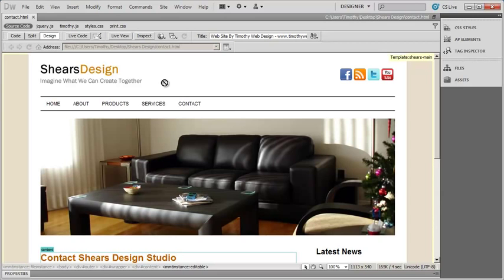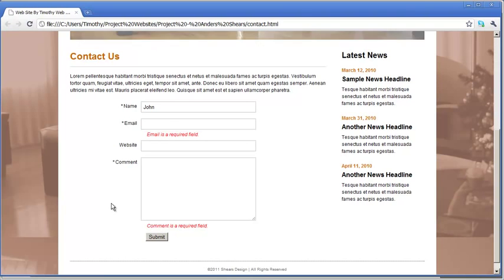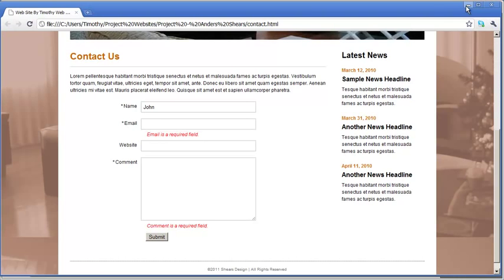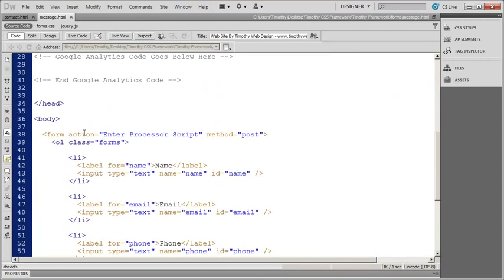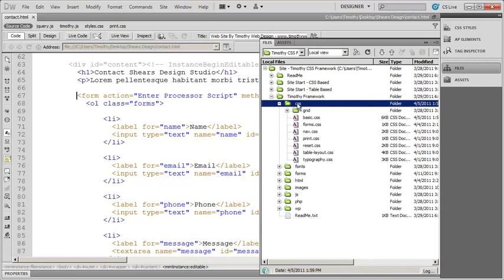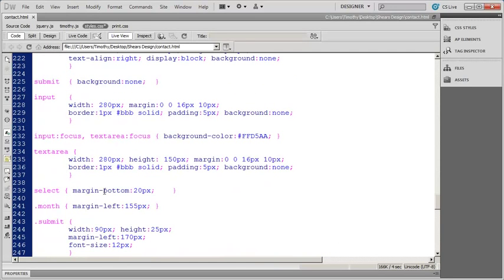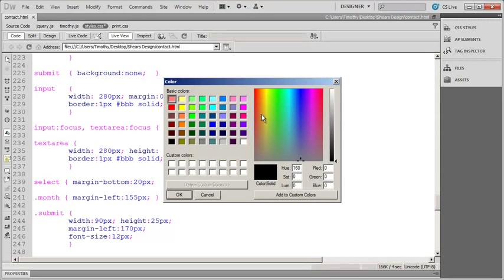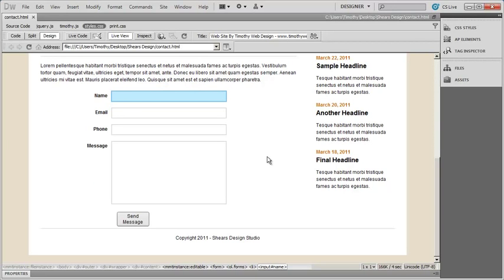26a Introduction to Dreamweaver Tutorial CS5